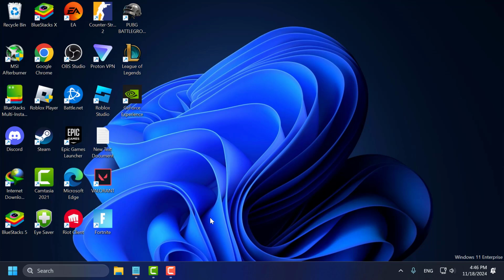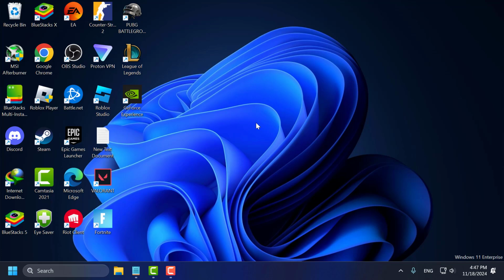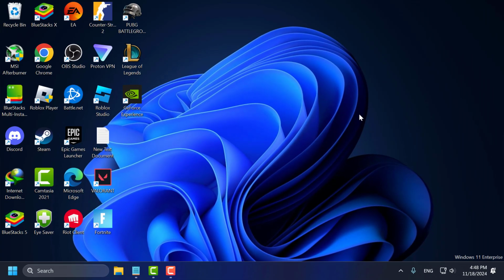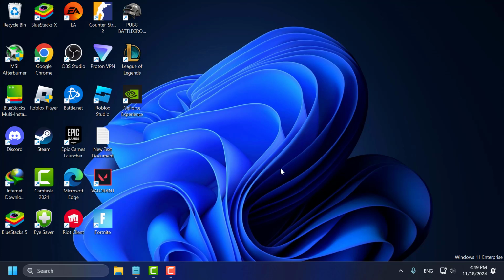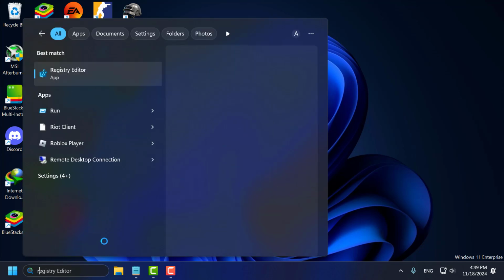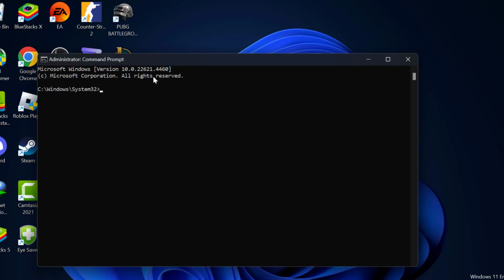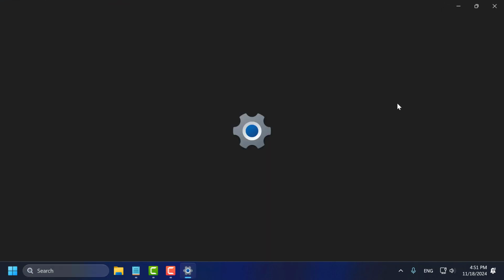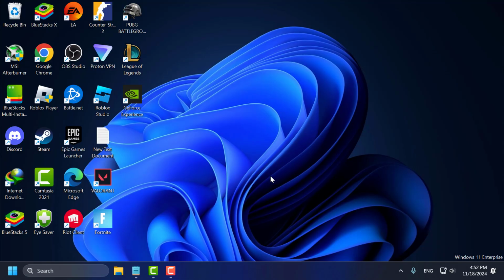How to Fix Copy Paste Not Working in Windows 10/11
If copy-paste isn't working on your Windows 10/11 PC, it could be due to a system glitch, software conflict, or clipboard issues. This guide provides effective fixes, such as restarting the clipboard process, troubleshooting the keyboard, and resolving conflicts with third-party applications, so you can restore this essential functionality quickly.

Command Used:
taskkill /F /IM rdpclip.exe
start rdpclip.exe
echo off | clip
sfc /scannow

00:00 Intro
00:10 Method 1
00:50 Method 2
00:59 Method 3
01:27 Method 4
02:04 Method 5
02:36 Method 6
03:09 Method 7
03:45 Method 8
04:13 Method 9

In This Video:
Clipboard/Copy/Paste not working in Windows 11
Anyone having issues with Copy Pasting recently in Windows?
copy paste clipbaord not working in Windows 10
Ctrl+C and right click+copy only work after 3 to 4 tries, any tips on what the reason is? is my windows' clipboard bugged?
Pc not copying and pasting properly
Copy and paste stopped working! Help!
Copy/paste/clipboard not working in Windows 10
Is anyone else having issues with copy and paste just not working?
Copy-paste doesn't work
Windows 11 copy/paste stops working